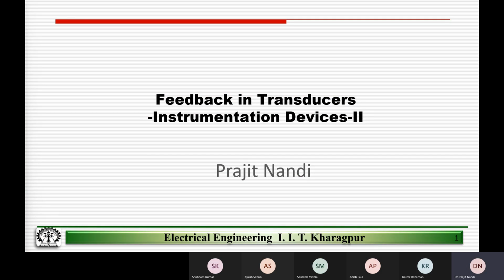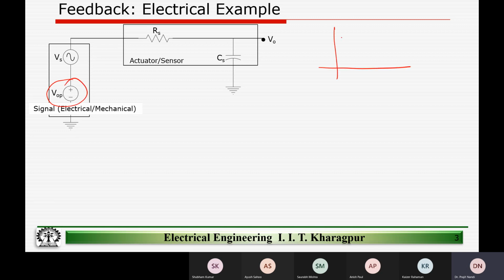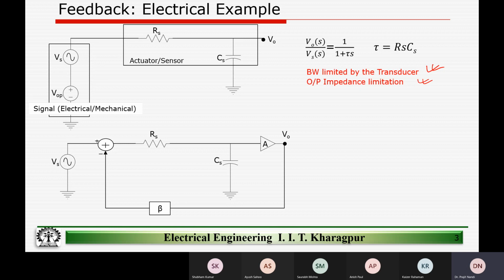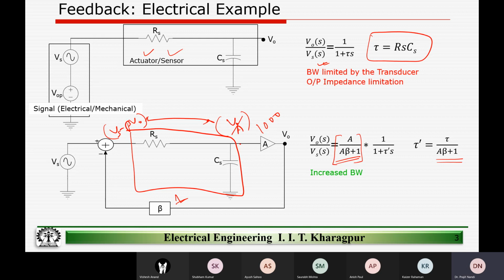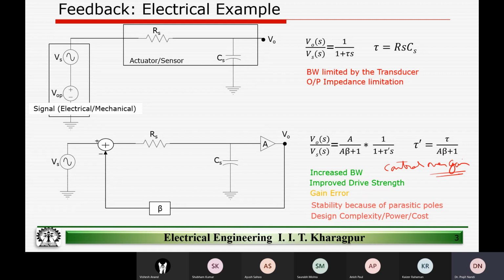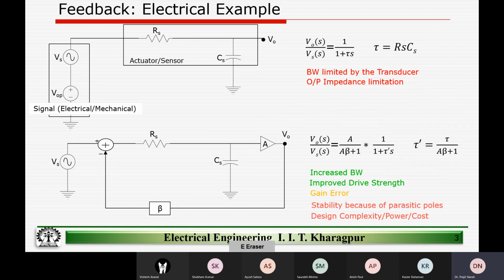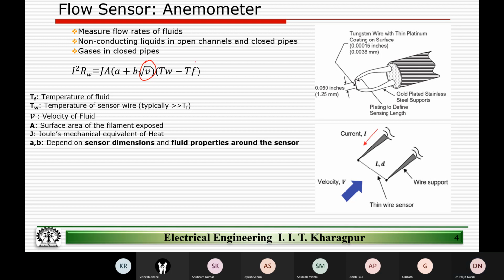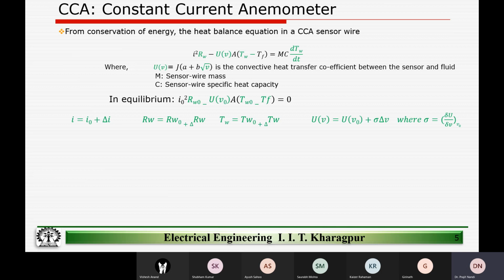19 - IED-2 General 20220302 111210 Meeting Recording